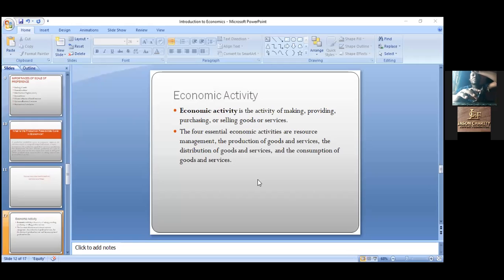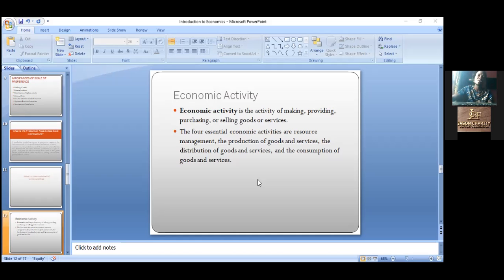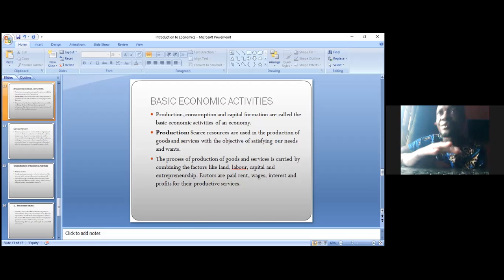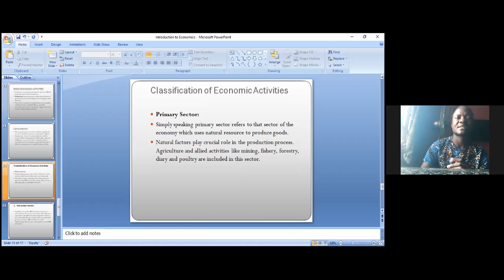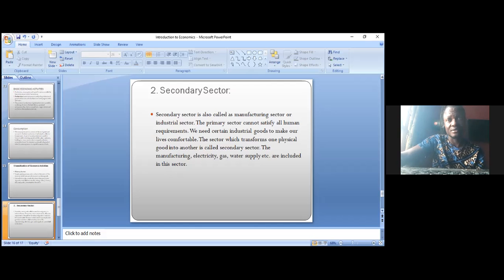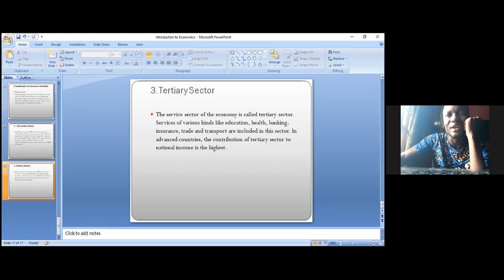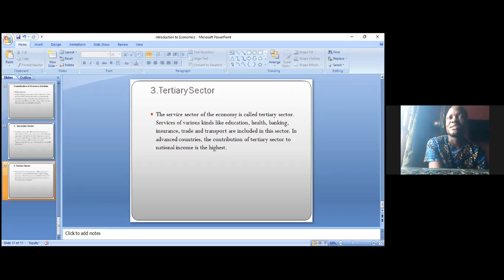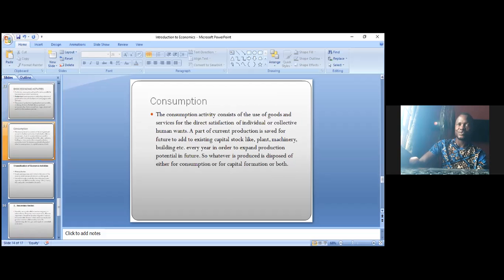JCSF Education Cafe_Economics_Economic Activity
Mr. Segun takes Economics_Economic Activity for students preparing for WASSCE/UTME examinations across Nigeria.